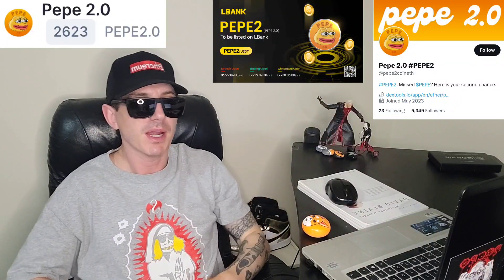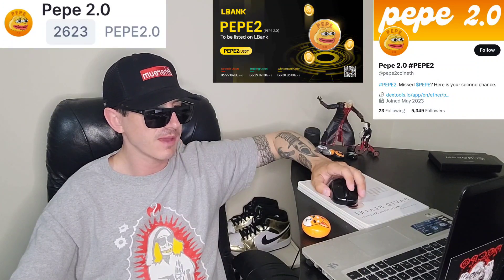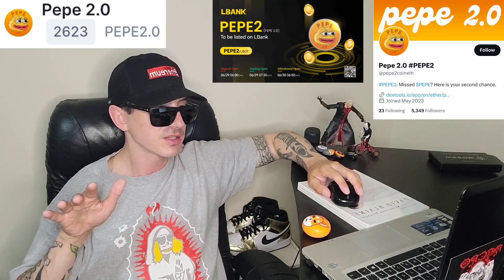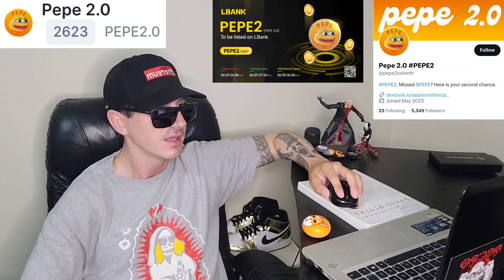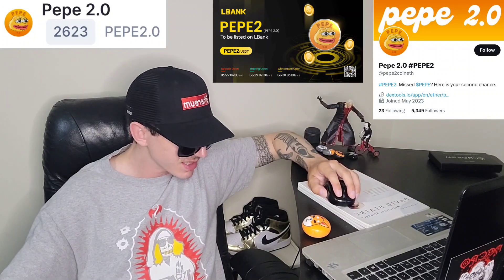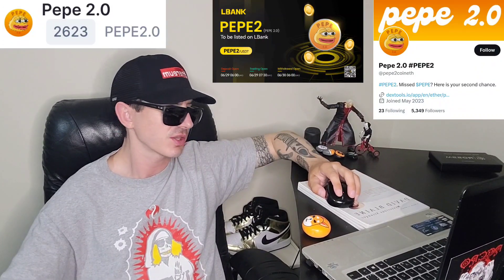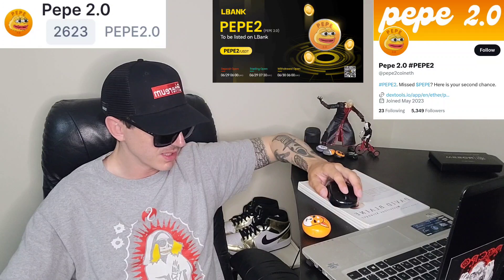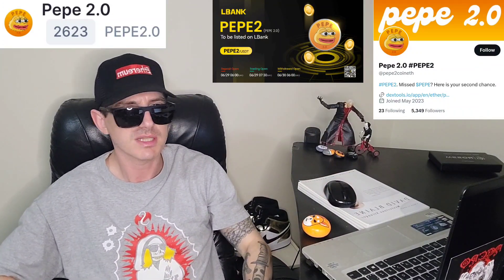$PEPE2.0 - PEPE 2.0 TOKEN CRYPTO COIN HOW TO BUY PEPE2 LBANK UNISWAP BITGET PEPE2.0 ETHEREUM ETH NEW